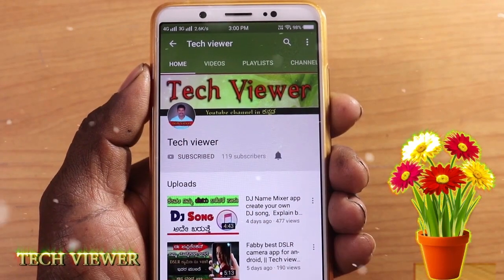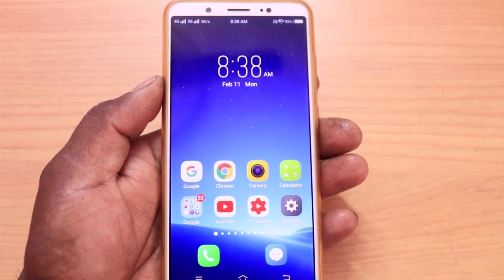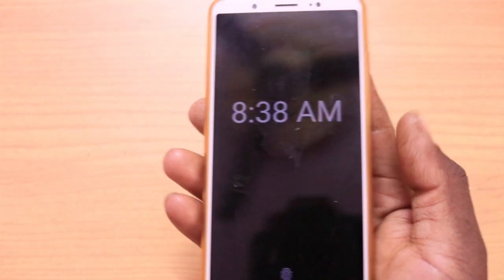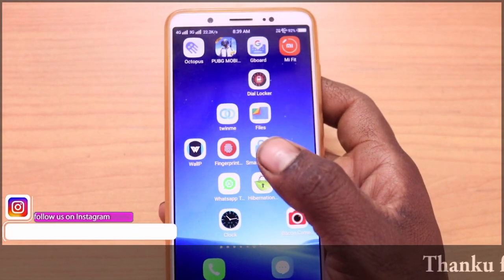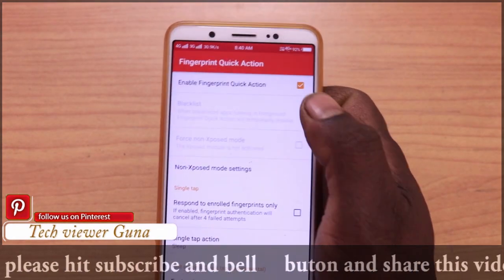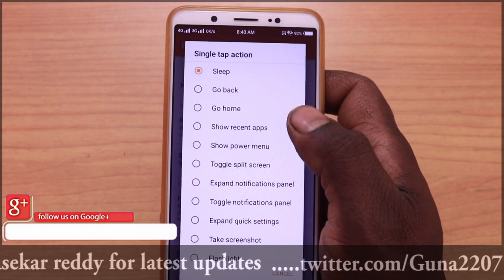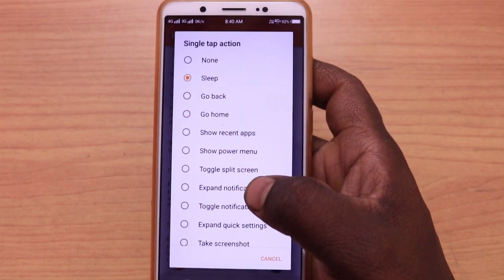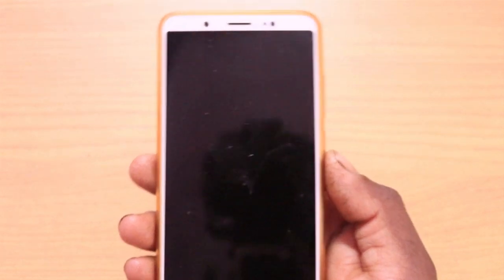mobile fingerprint us full settings app Kannada || explain by tech viewer guna 2019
Hi Friends This Video I show u:mobile fingerprint us full settings app Kannada || explain by tech viewer guna 2019
🤴sharechat:@misterguna1
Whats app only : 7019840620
Thank u For Supporting my channel plies subscribe my channel "tech viewer" Kannada you tube channel ans like my videos u have any doubts plies  leve on comment box and share my videos
Kannada tech you-tubers, Best tech channel Kannada, top Kannada tech you-tubers, Mobile UN boxing, app review, tech news Kannada,
About this Channel:
My Name is Mister Guna and on this channel I provide you latest and reliable information on upcoming technology which includes Phones and other gadgets app reviews and tech news  . This is channel is the right destination for latest leaks, rumors, specification, features, details of any new or upcoming phone or gadgets som other products.
Request :
If you liked the video please give this video a thumbs up Button !
ples Share as Much as possible !
Message For You :

I feel so good when you people see my video and react to it.

Thanku for your Love !